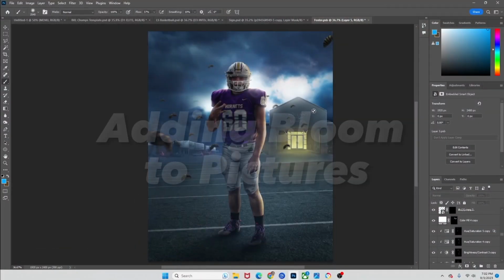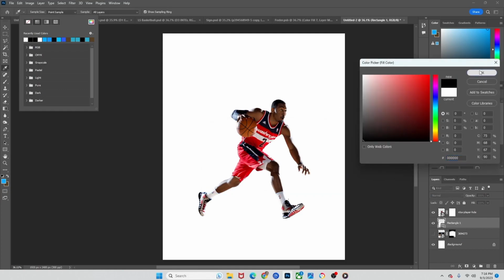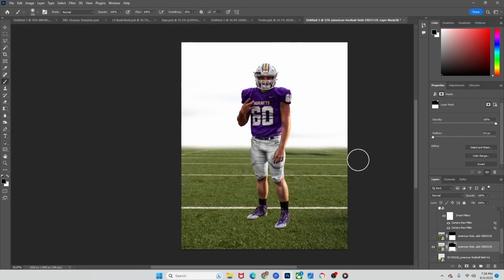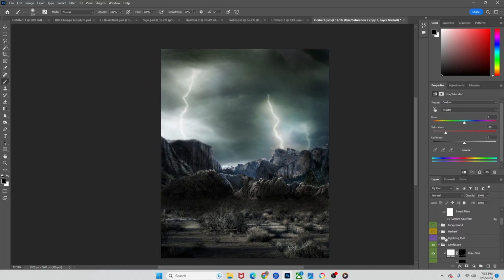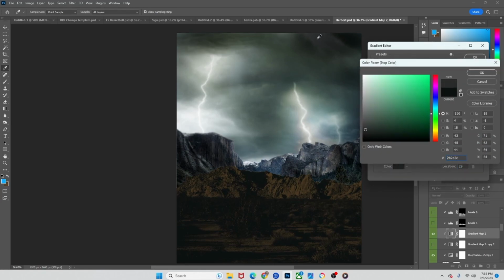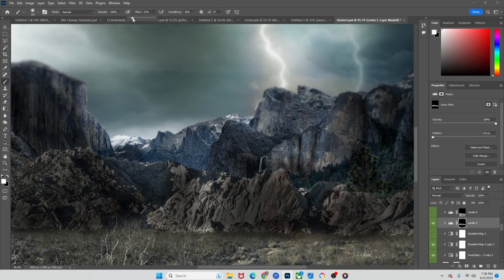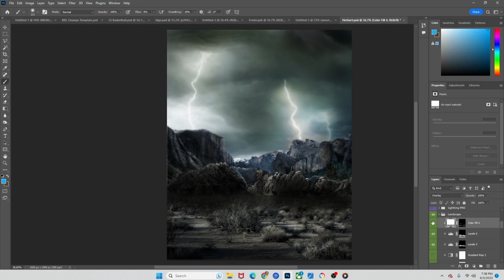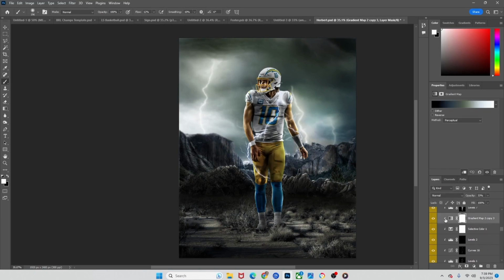5 Tips For Designers!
In this video I show tips that i've learned as a designer, you may not find these tutorials specifically on youtube. I tried to cover things a beginner may not know. Hope this video helped!